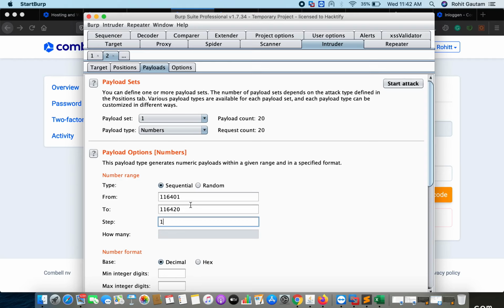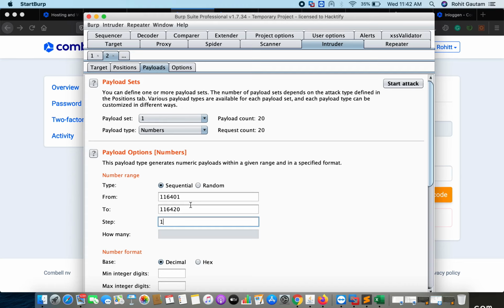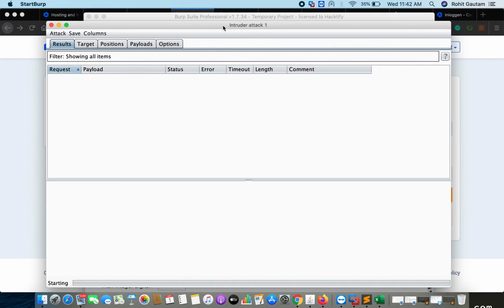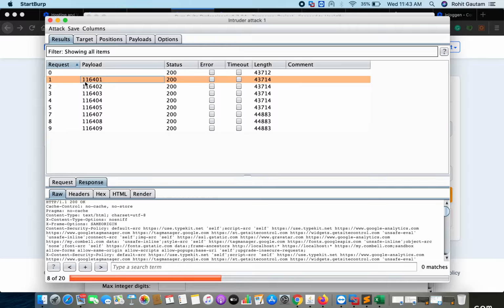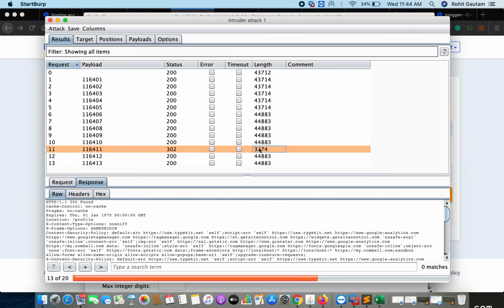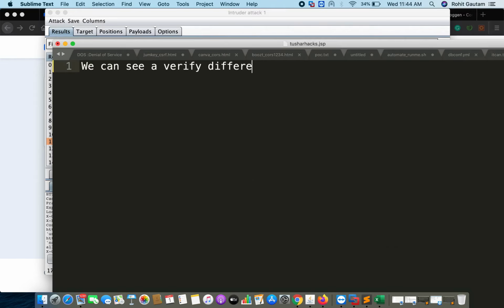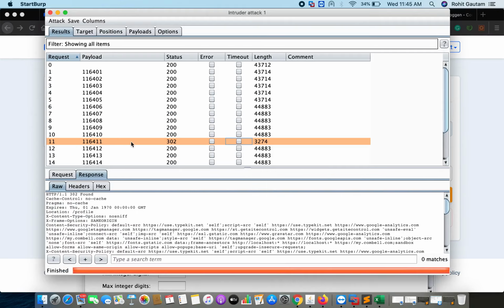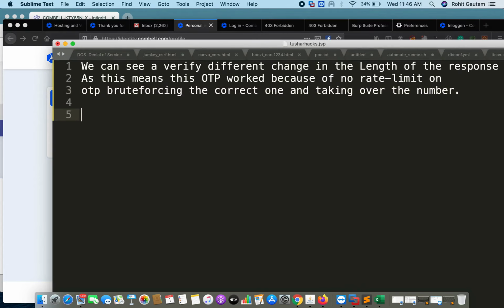5 No Rate Limit leads to Account Takeover Live Type 4